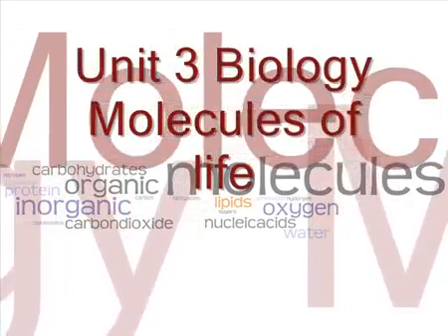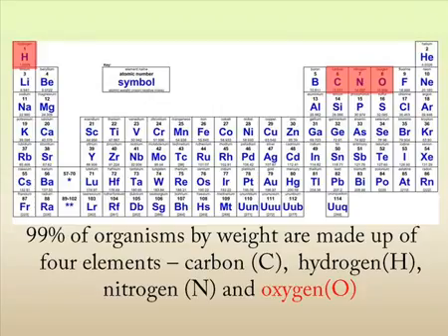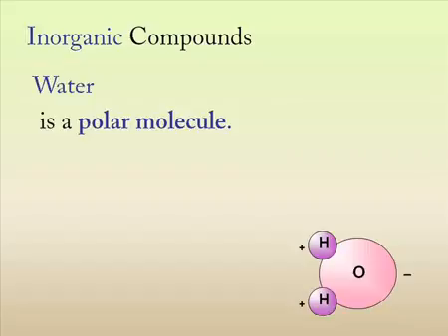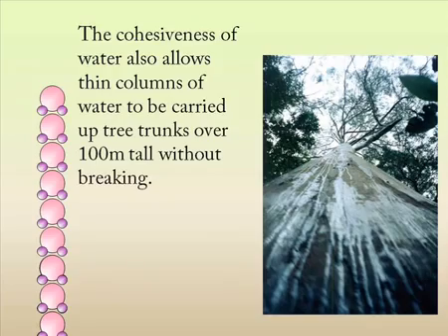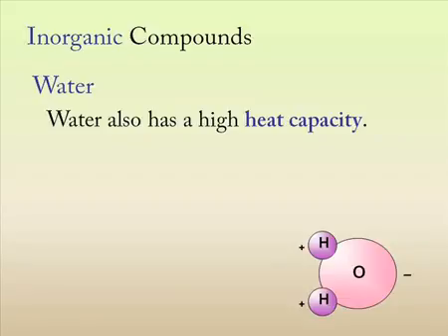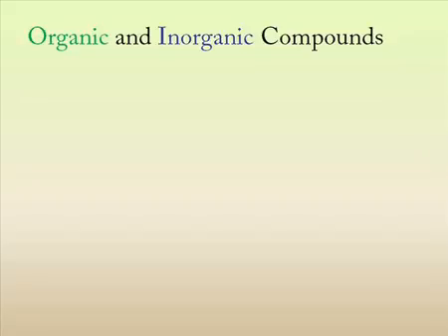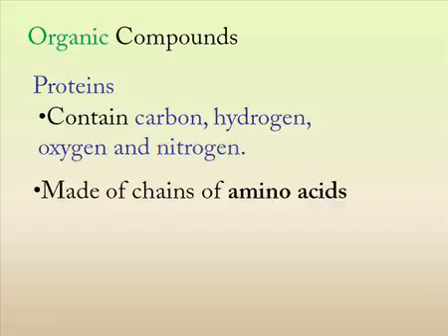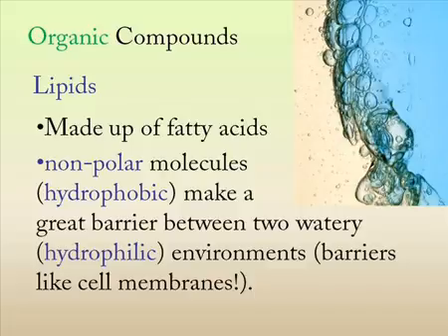Molecules of Life